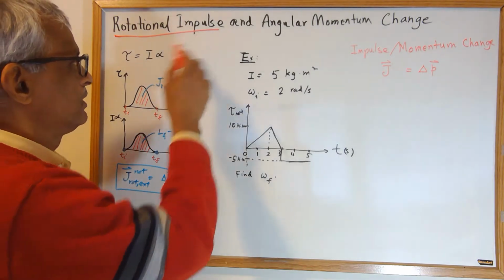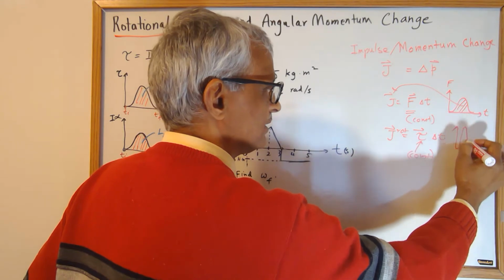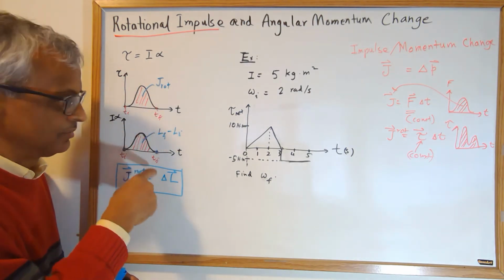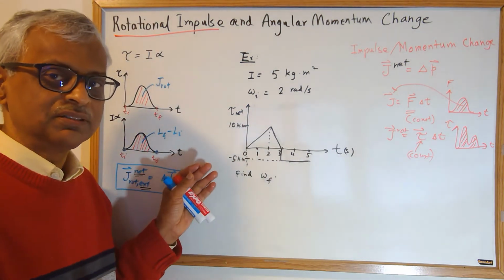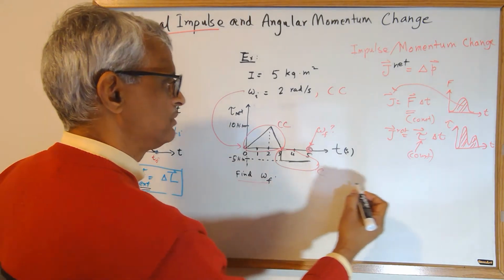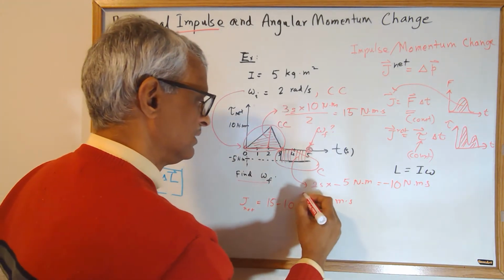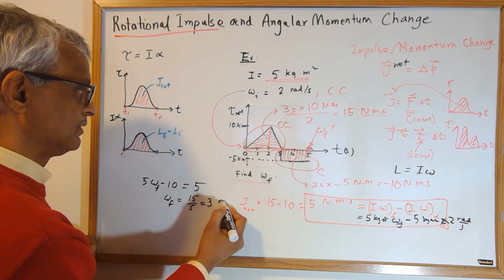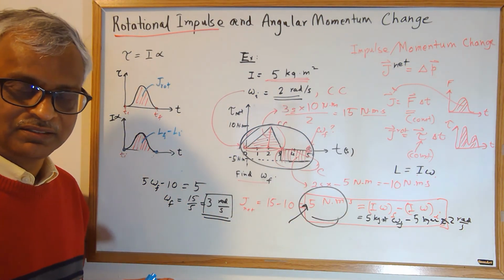Rotational impulse and angular momentum change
Change in angular momentum due to a net rotational impulse is explained andillustrated.